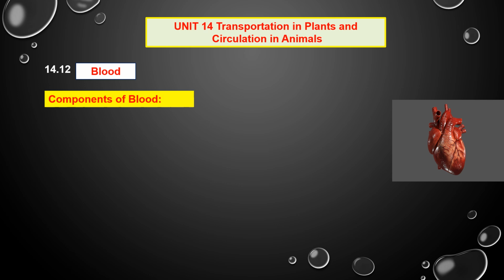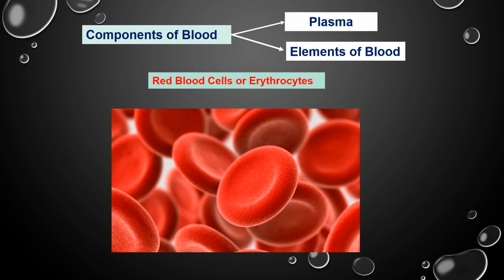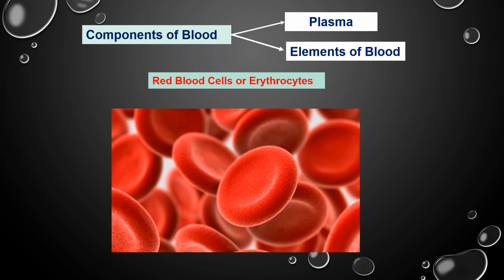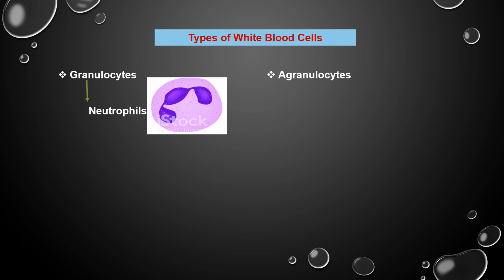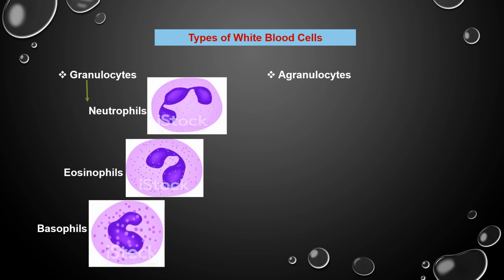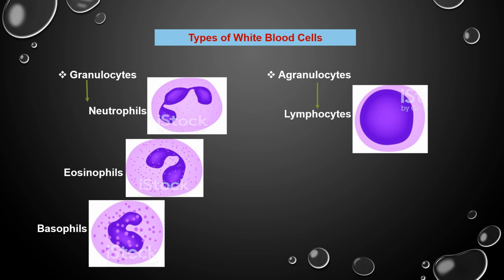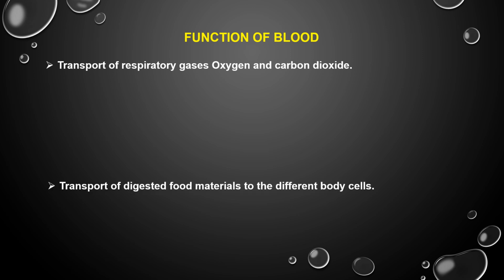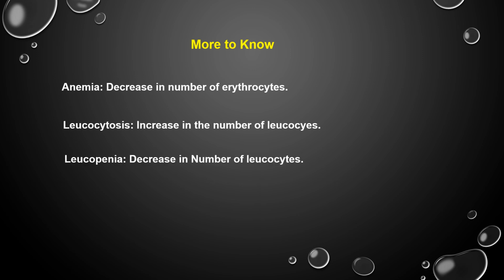Unit 14 Transportation in Plants and Circulation in Animals